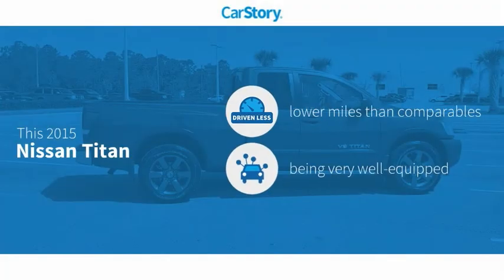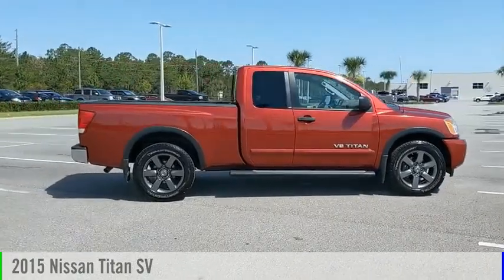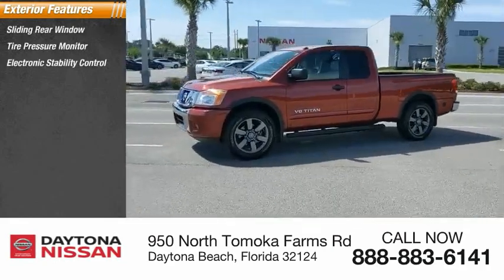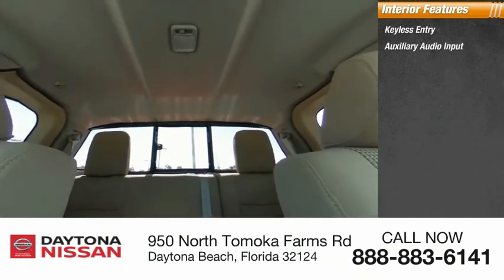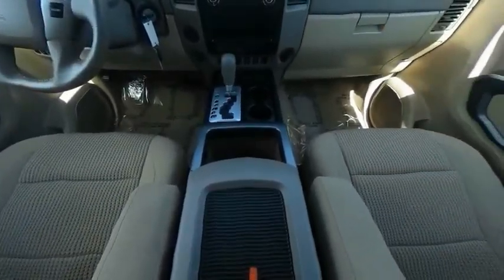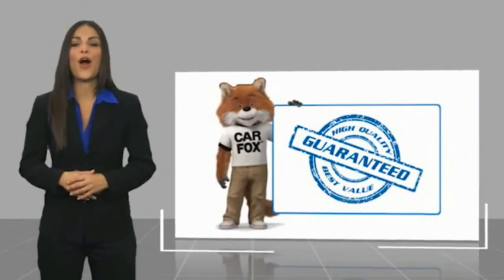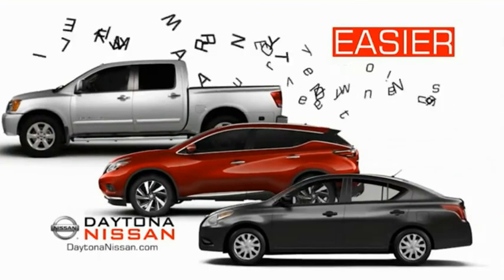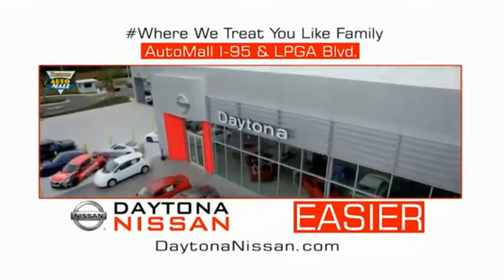2015 Nissan Titan Daytona Beach Florida PD10159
2015 Nissan Titan SV

Daytona Nissan
950 North Tomoka Farms Rd.

2015 Nissan Titan SV CARFAX One-Owner.All of our vehicles are ASE Certified inspected so you can buy with confidence. Daytona Nissan at the Daytona International Automall. WE MAKE IT EASIER! Proudly serving Daytona Beach, Palm Coast, Port Orange, Deland, Deltona and beyond, there are numerous reasons to choose Daytona Nissan: professional and courteous sales staff, Nissan Certified technicians, and financial experts all with the single focus of addressing each of your needs with the utmost respect, care and attention to detail. Daytona Nissans' heavily discounted SALE PRICE requires a trade-in for maximum discount (whether trade is valued at $1.00 or $100,000, it is needed for true maximum discount to receive Sale Price, If no trade is available, dealer discount can change). Must finance through dealerships captive lender at standard rates to receive All Discounts & Incentives. All Sale Prices do not include tax, tag, title, $998.50 dealer fee and $279 electronic registration filing fee. All advertised vehicles are subject to availability. Inventory, options and pricing are all subject to change. Not responsible for typographical and human error. Please contact dealer for further details and thank you for reading the fine print, happy motoring!